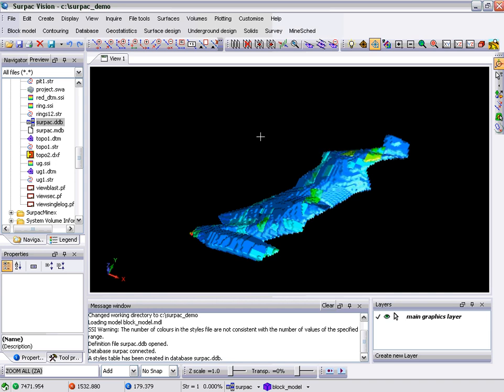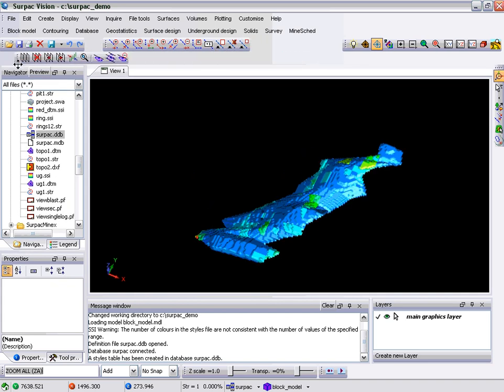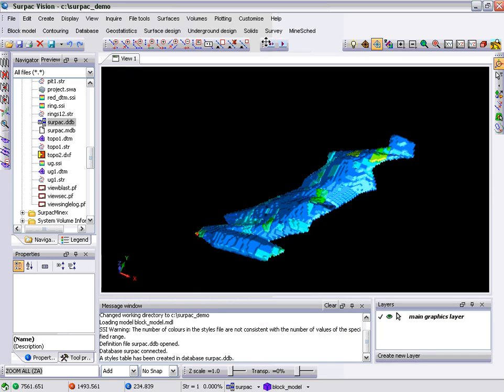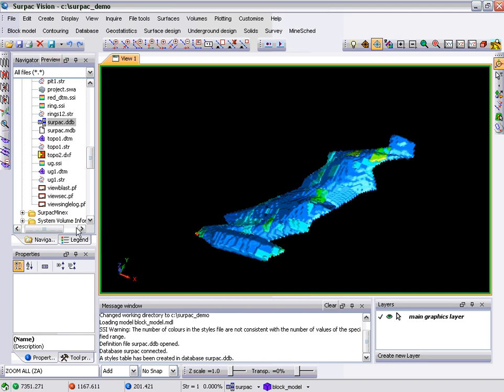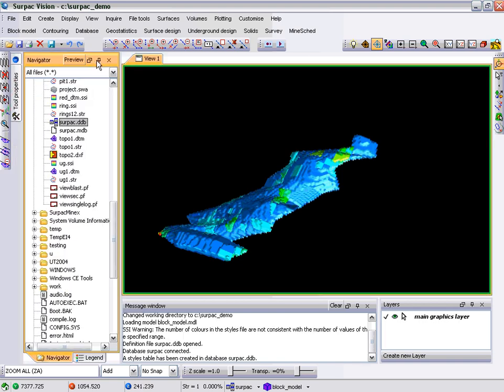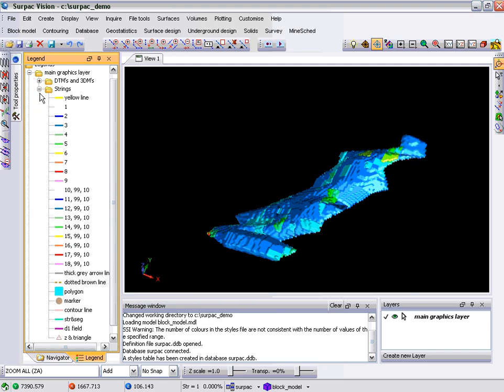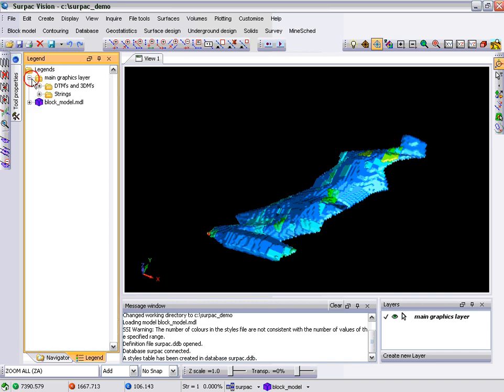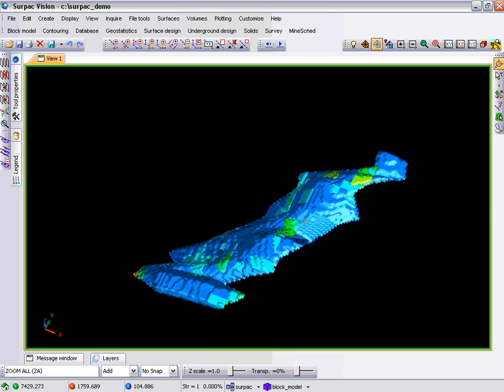Learning Surpac ---Introduction